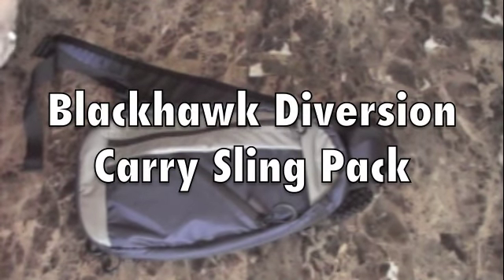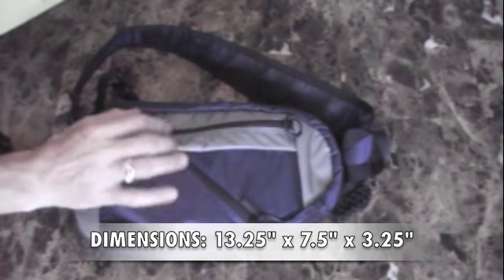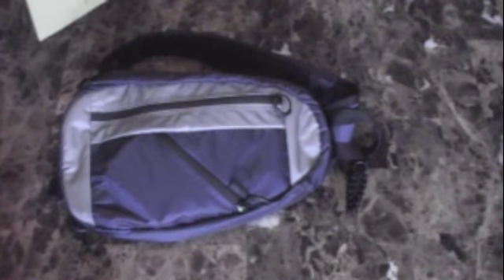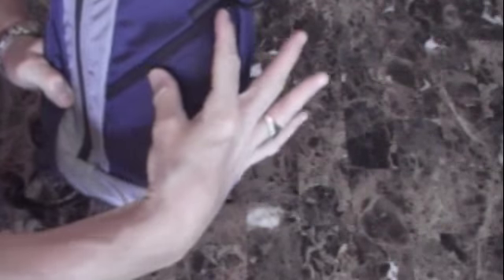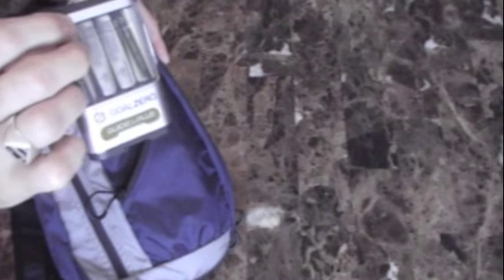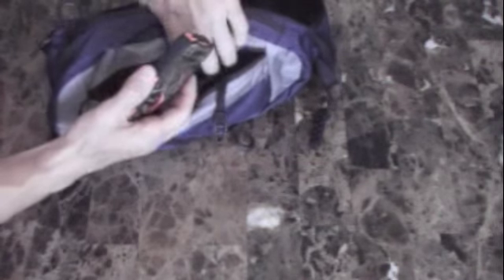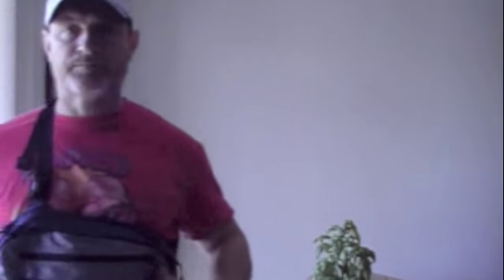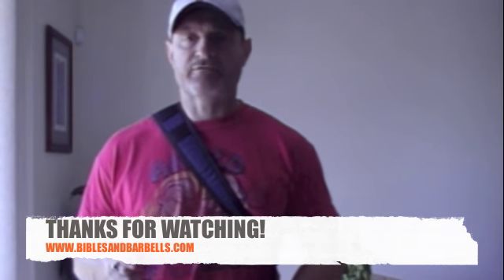Blackhawk Diversion Carry Sling Pack